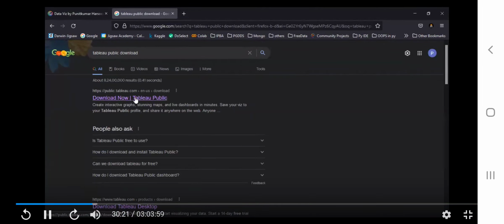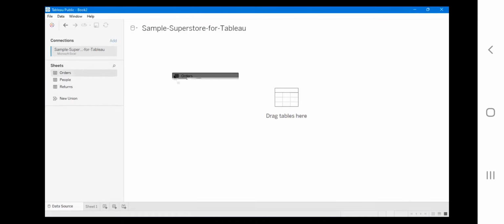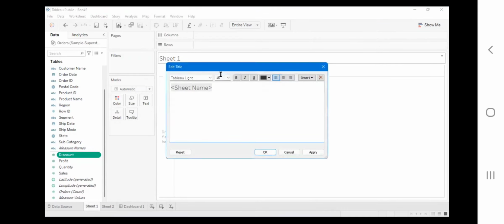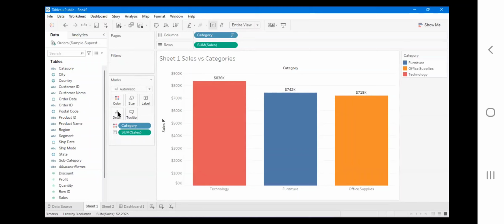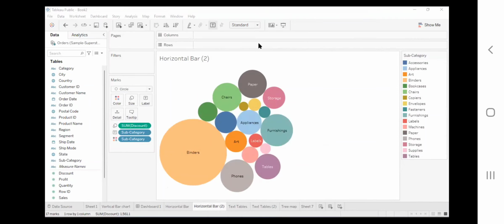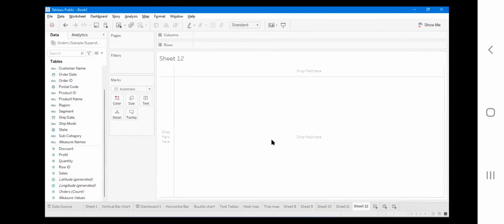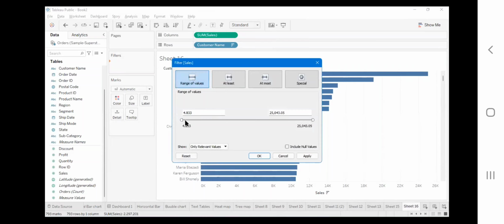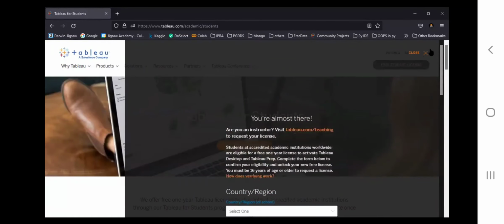Tableau full course free free free Full video of class recorded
This a online Live class video where you can learn basic in Tableau like how to connect with multiple excel sheets, csv or data base and create a visualization.  dashboard.